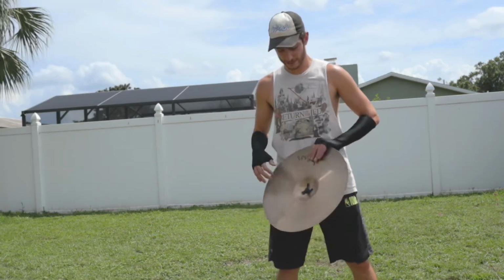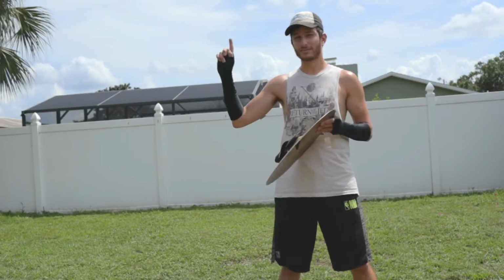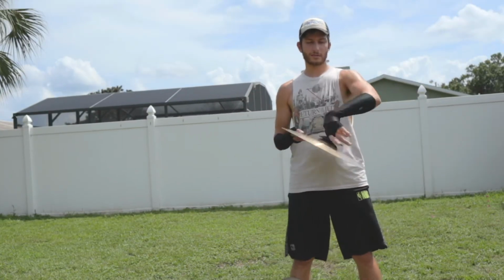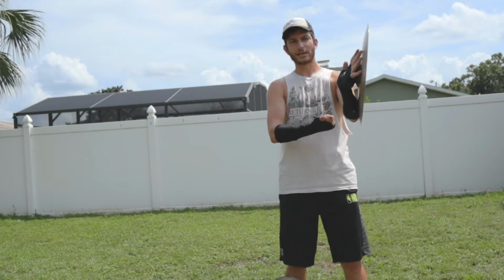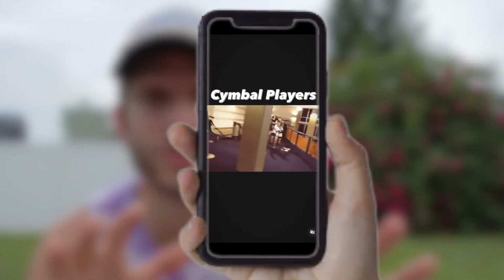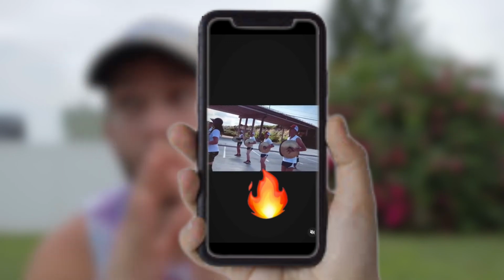Let's Learn Book: Colts 2021 Cymbal Line (Opener) part 1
we're going to learn this cymbal show segment together! 📀